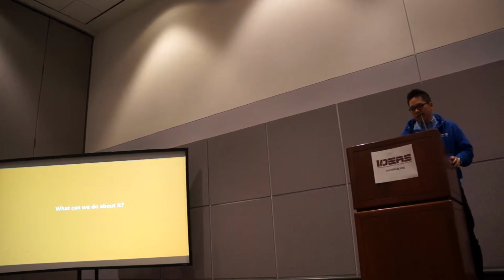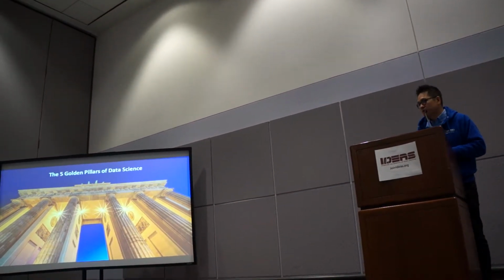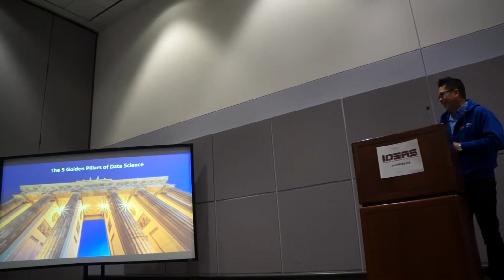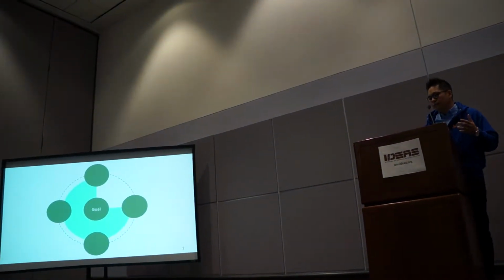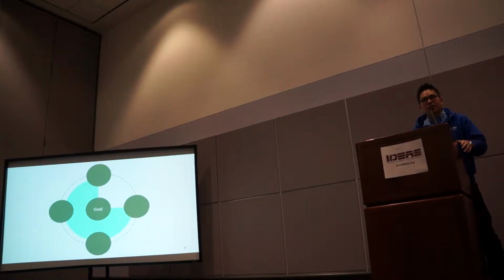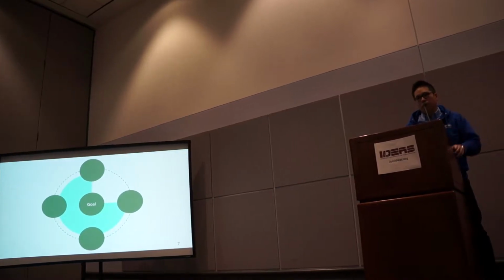How to (gracefully) jump start data science initiatives at a startup.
While machine learning and artificial intelligence can deliver a ton of value to businesses, there are still many businesses today struggling to get started with data science initiatives. Do you buy data or collect data? What type of talent to hire to get started on the first project? What kind of data tool chain, data infrastructure and data lake make most sense to set up in the beginning? These questions can be challenging, especially for companies that are still in early stages. Missteps could cost companies missed opportunities, wasted time and even the company itself! The talk discusses various best practices on the management, planning and execution of data science projects in a resource-constrained start-up environment. It will also cover common pitfalls and gotchas to watch out for. The presentation will benefit the following audience: new data science managers, start-up founders, data scientist looking to become managers and C-level executives.